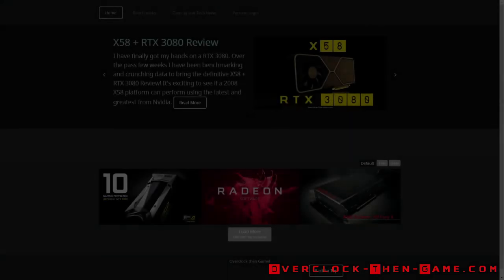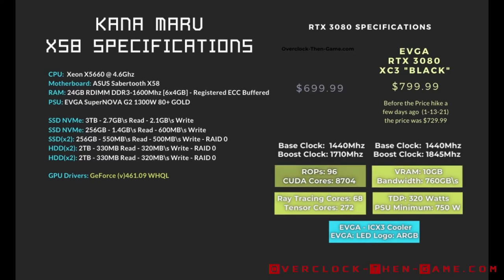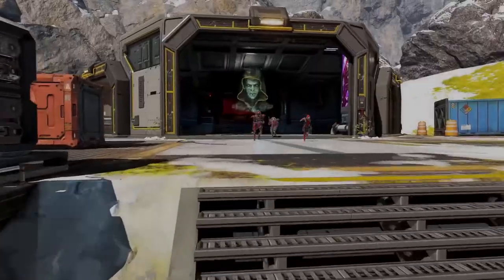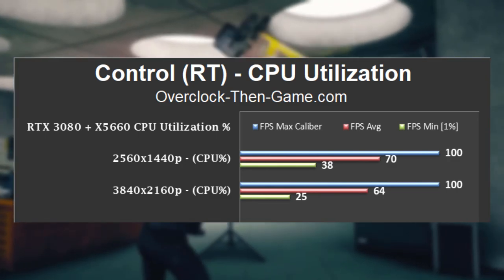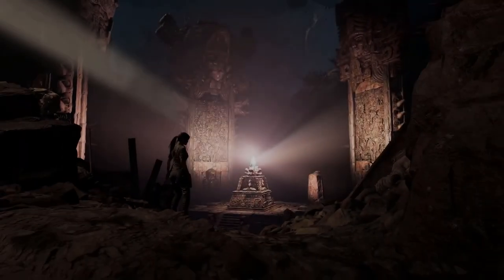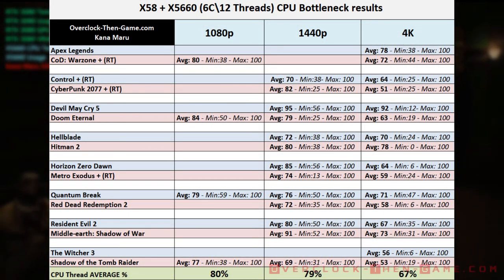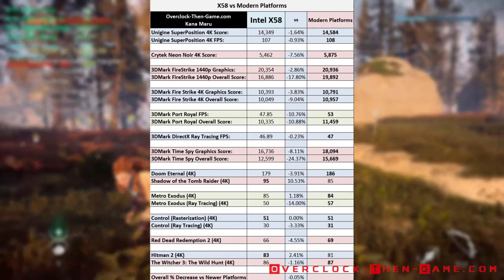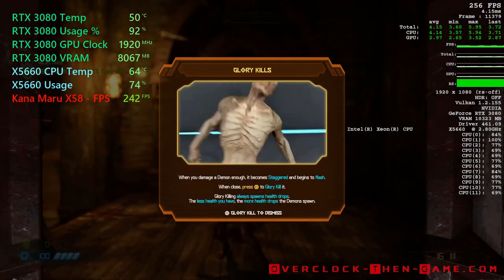X58 CPU Performance + RTX 3080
-X5660 @ 4.6Ghz (X58)
-DDR3-1600Mhz
-EVGA RTX 3080 'Black' Gaming (Stock)